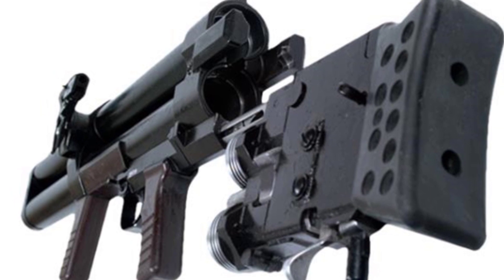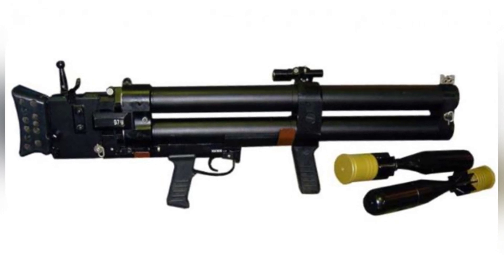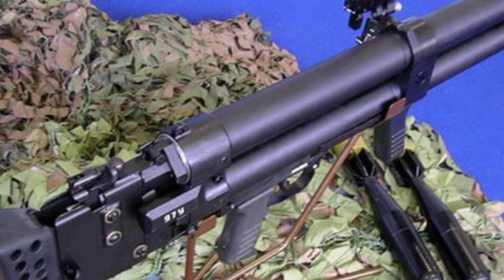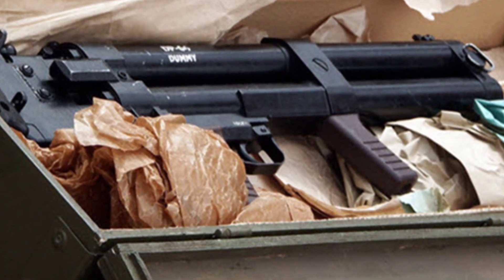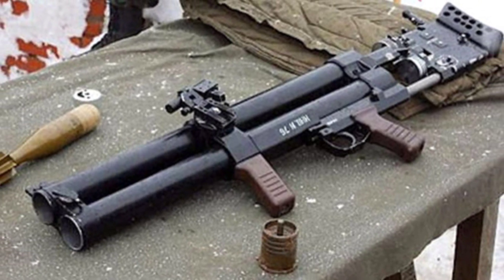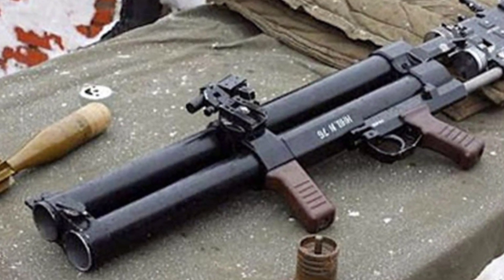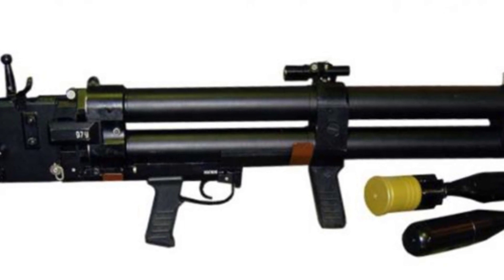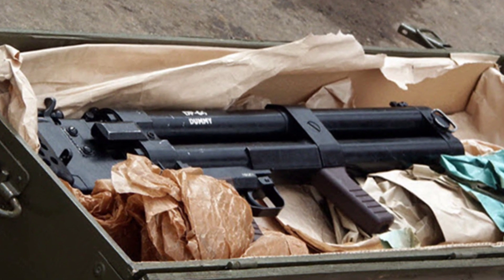DP-64 'Nepriadva': The Ultimate Anti-Frogman Weapon for Naval Defense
The DP-64 "Nepriadva" grenade launcher is a double-barreled weapon designed for anti-frogman operations. It uses specialized ammunition, including high-explosive shells and signal flares, to counter frogmen attacks, and is suitable for equipping surface ships, submarines, helicopters, and patrol boats.